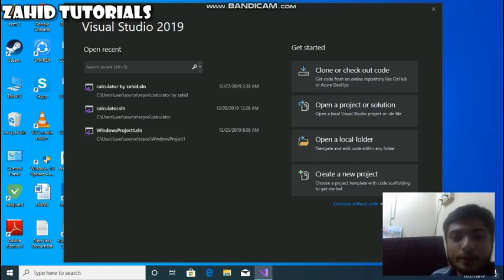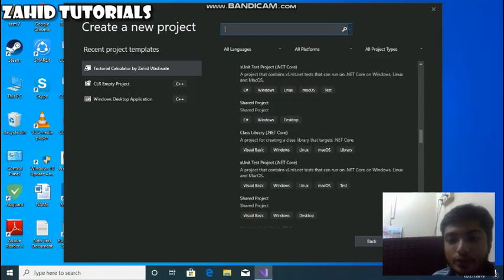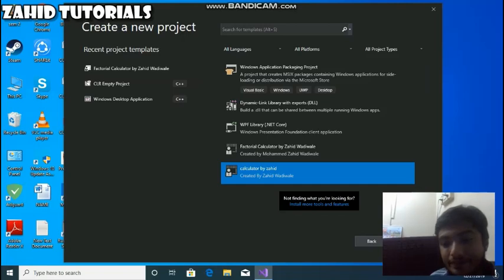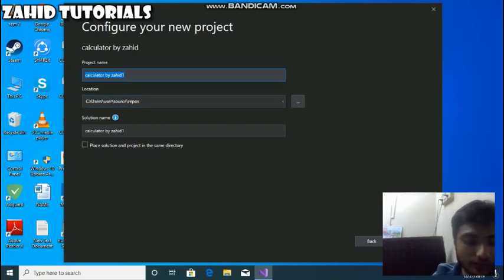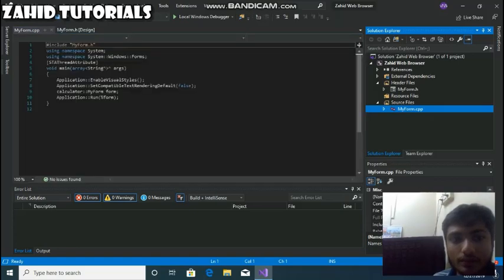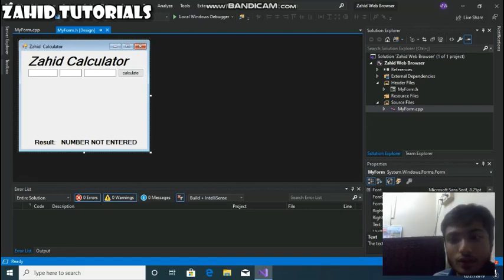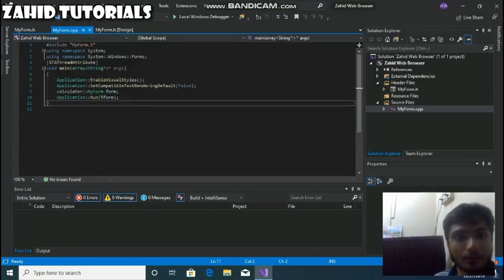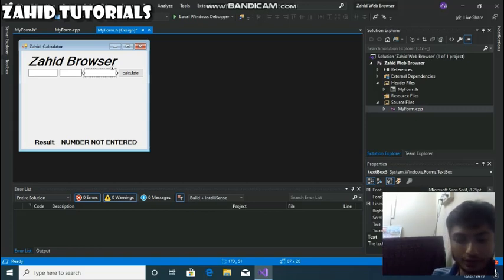How to Make simple GUI Web Browser in C++ using visual studio community 2019 CLR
to create a website for free no coding required